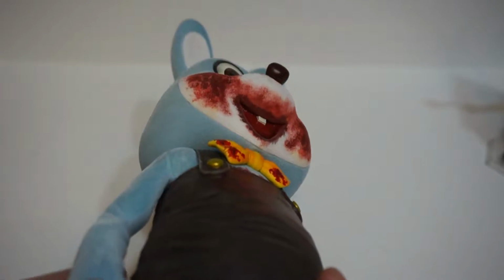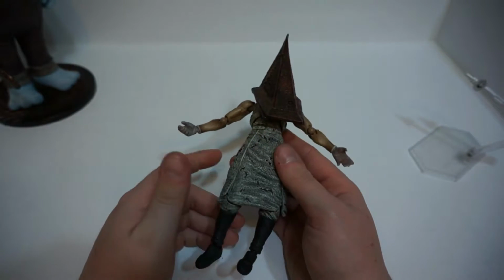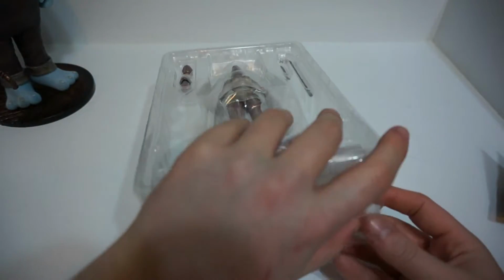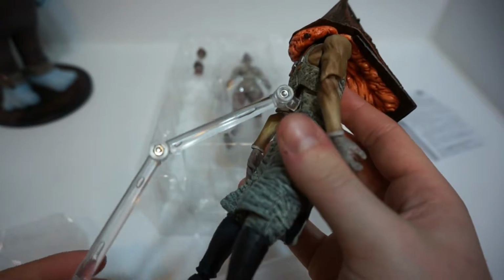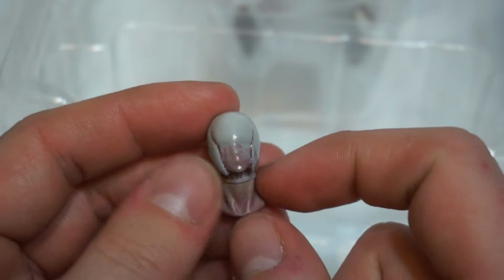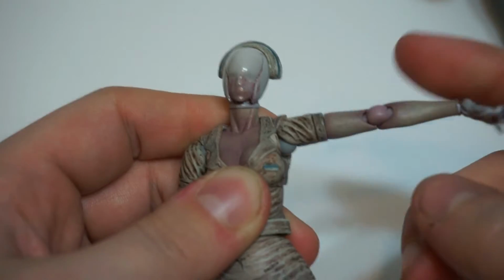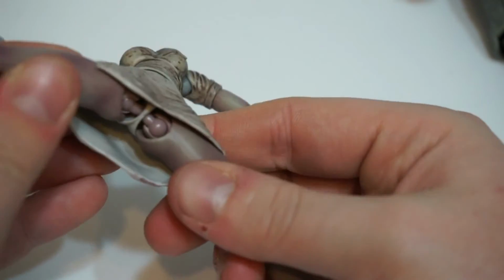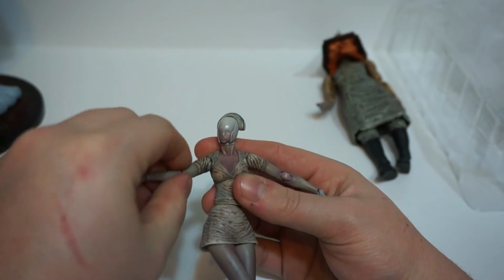[ Figma No. SP-061 ] Bubble Head Nurse [ Silent Hill ]